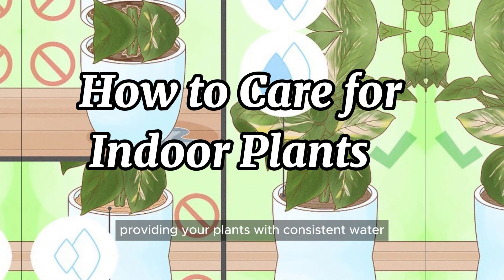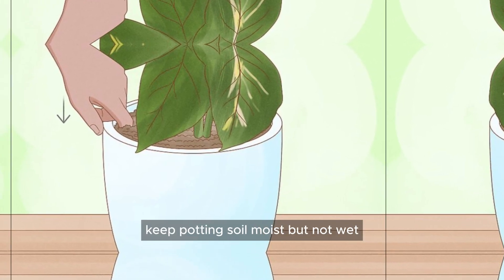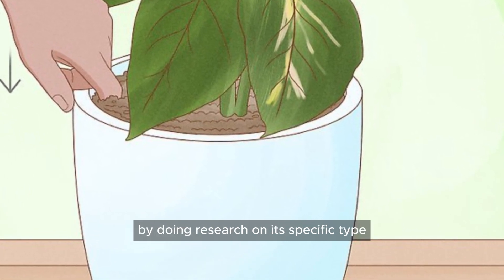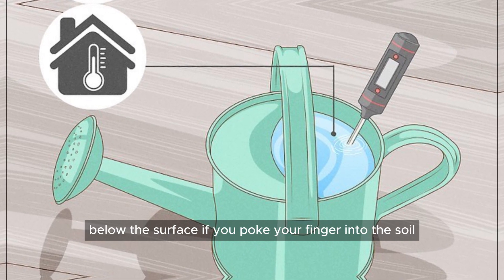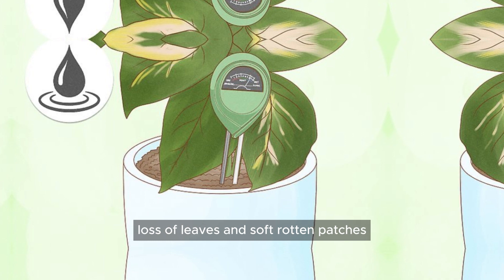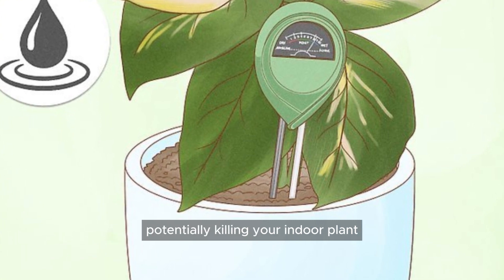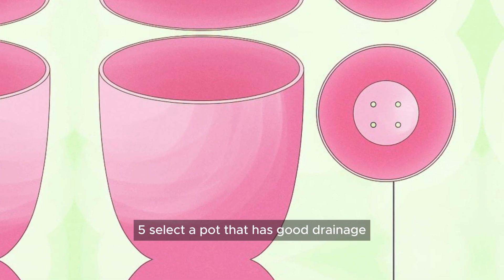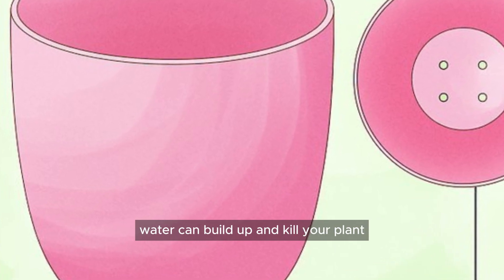How to Care for Indoor Plants.